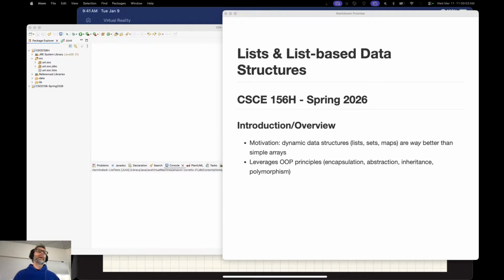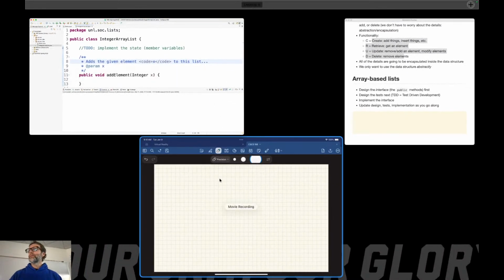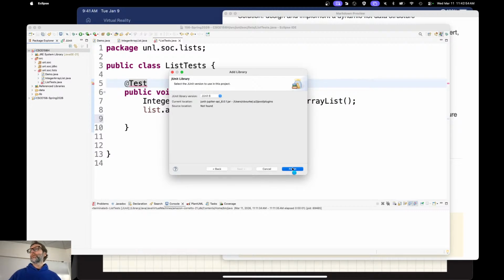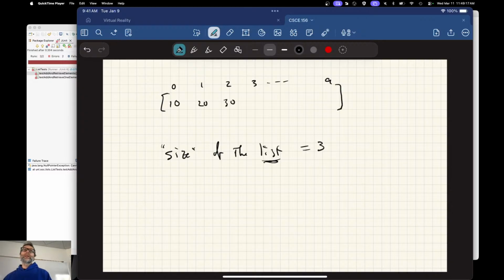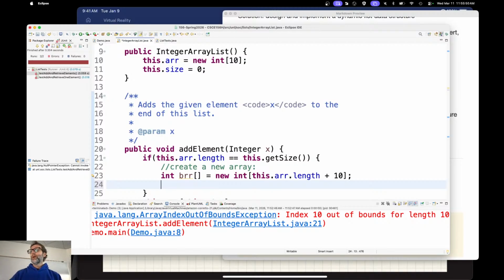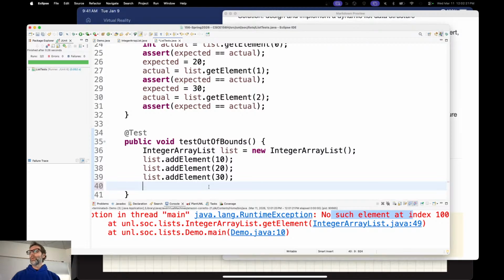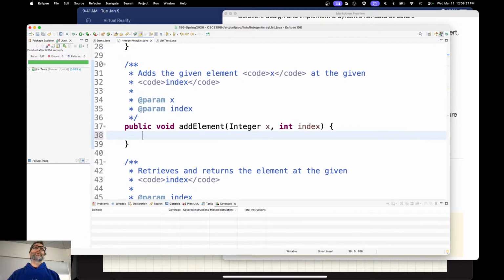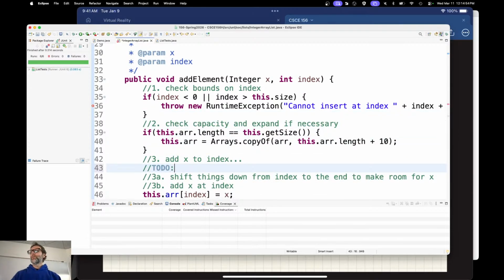4.1 - Lists (2026-03-11)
We start on list data structures